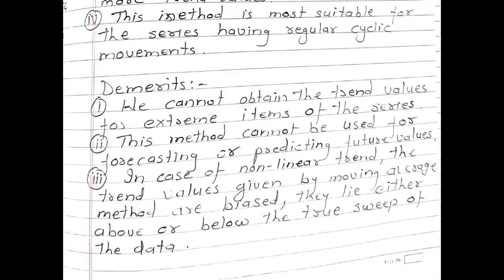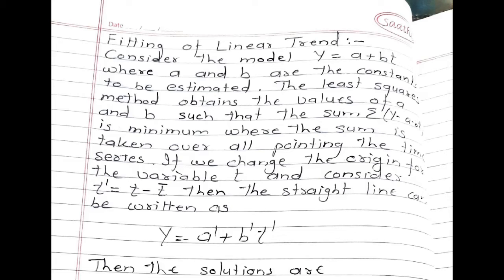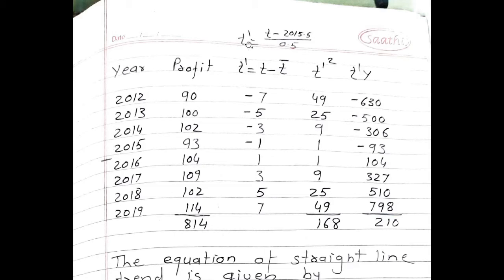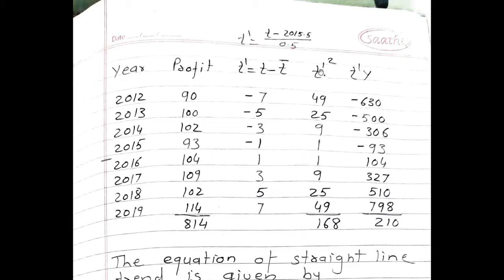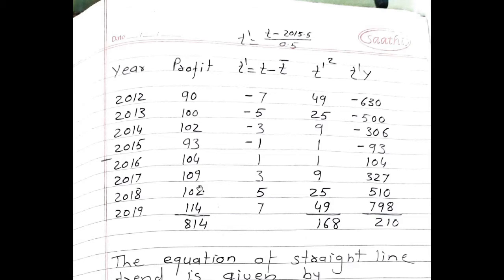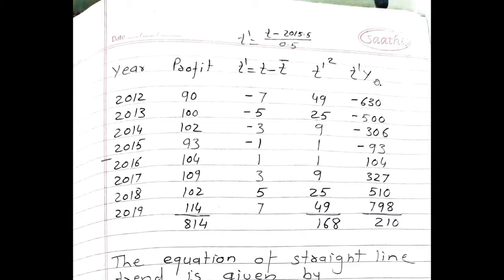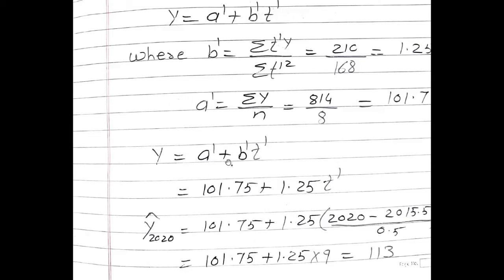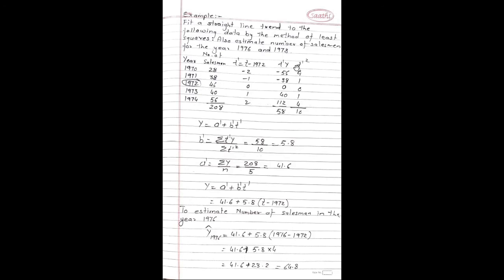S.Y.B.Com.( Statistics) | Sem-III | 236-F: Bussiness Statistics | M. S.Salodkar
Chapter 1: TIME SERIES
Topic: Estimation of trend by exponential smoothing method, least squares method, Fitting of second degree curve, Examples and problems
Lecture 56